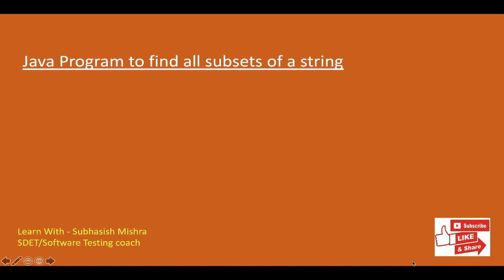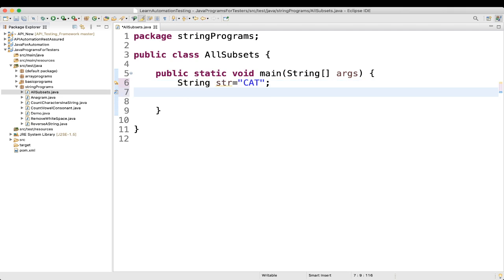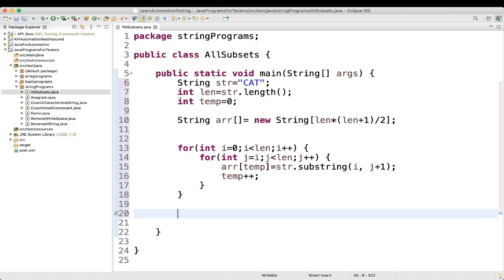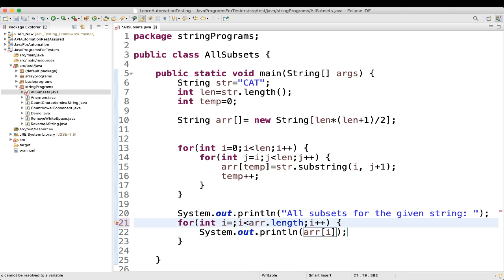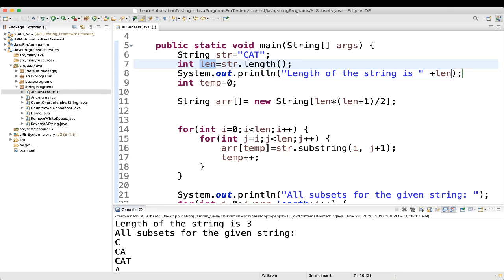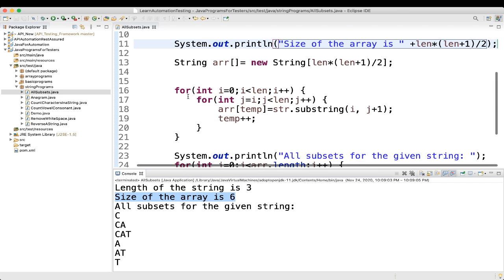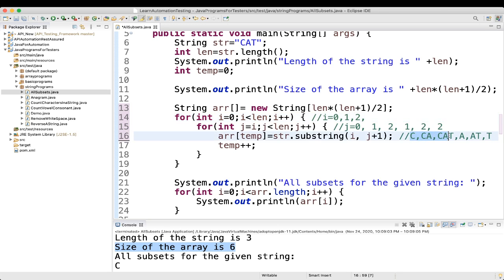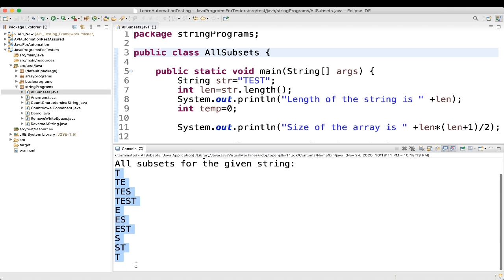25 - Java Program to find all subsets of a string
Here  we will learn a
Java Program to find all subsets of a string
Formula to find total possible subsets for a string is n(n+1)/2.